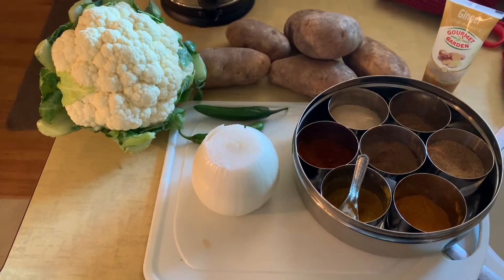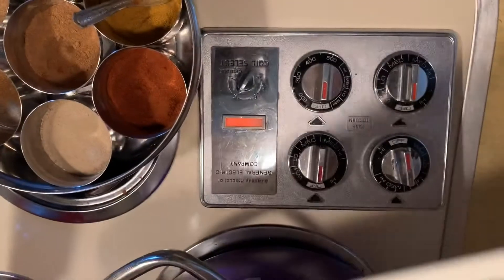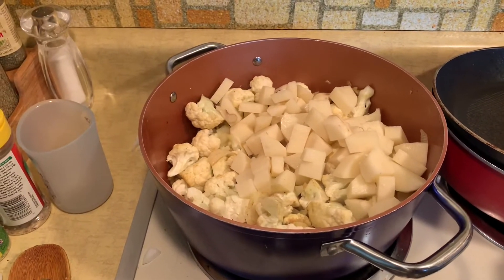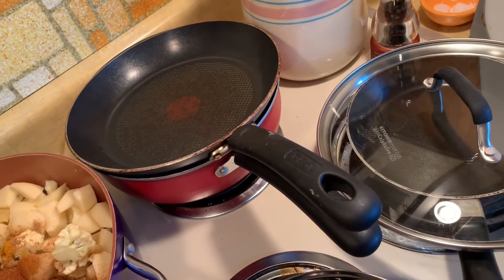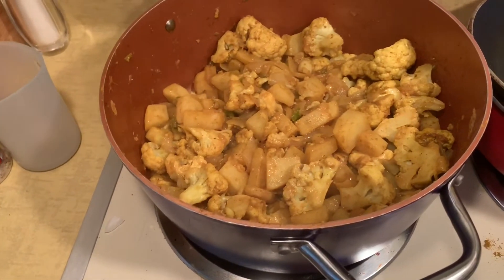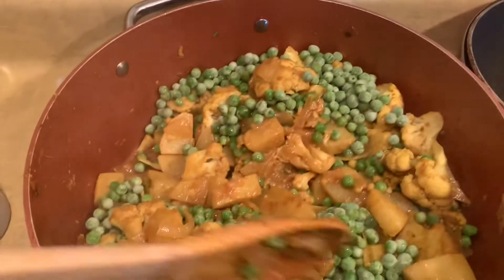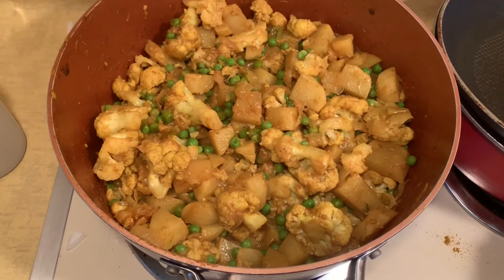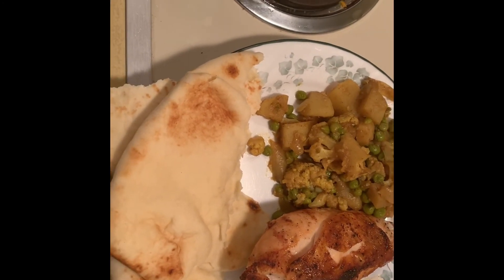What’s for Dinner Aloo Gobi (curry cauliflower & potatoes)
Today on What’s for dinner I’m making Aloo Gobi or cauliflower and potatoes with curry and spices